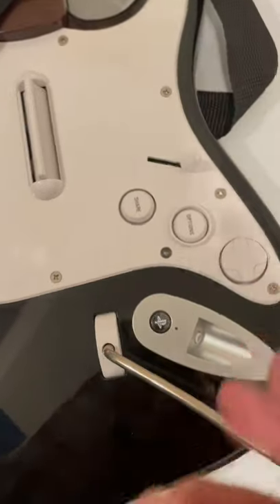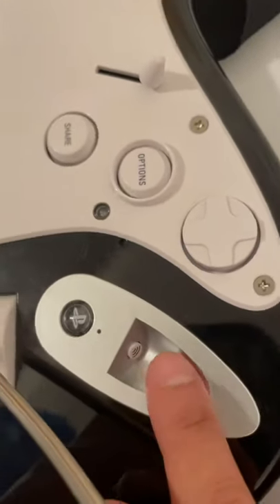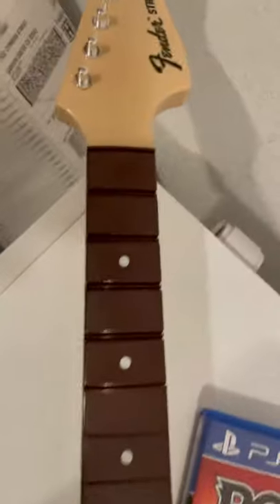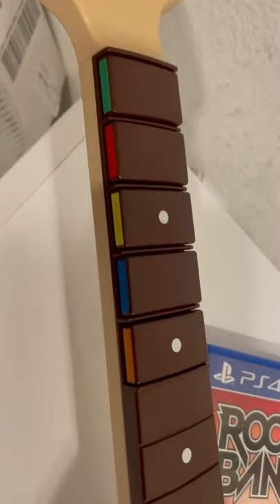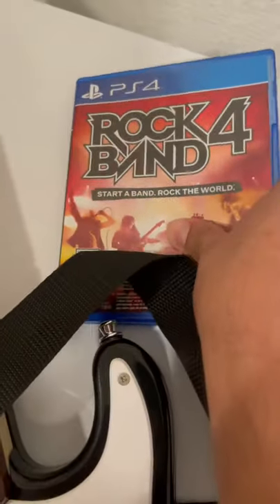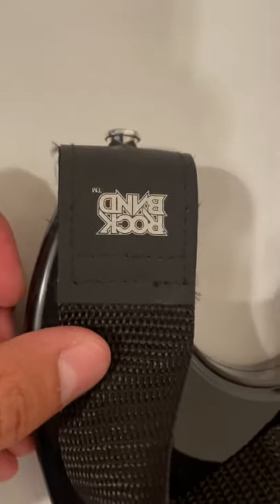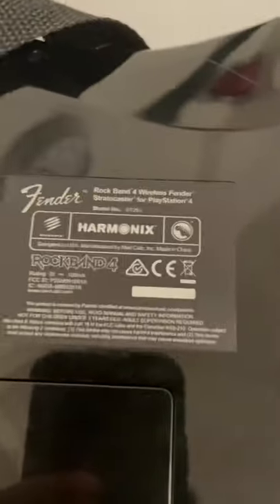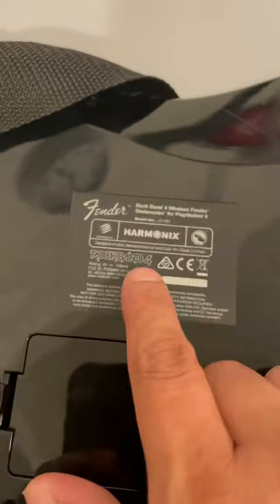Ps4 rock band guitar and game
In this video I show the Guitar that goes along with the game Rock Band for PS4. Yes, you do need the game to play this. These are super rare. This Guitar is connected via Bluetooth meaning no dongle is needed.
The back side is what tells you if it is for PS4. The other one is for ps3 and you need a dongle for that one. This Guitar connects via Bluetooth, so no dongles is needed.
Note: this is not the same as the Guitar Hero guitar. You do need a dongle for the Guitar Hero guitar along with the game. Do not confuse the two.